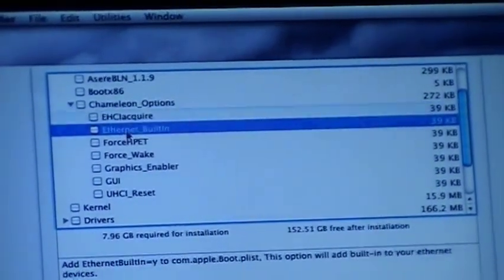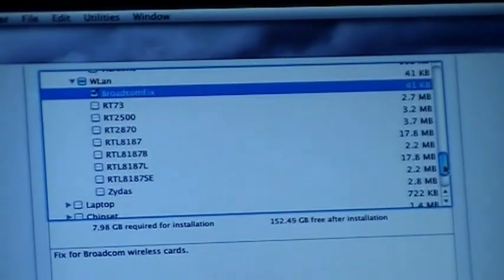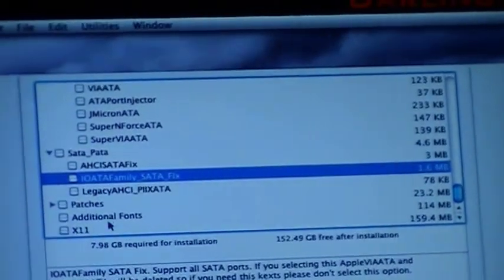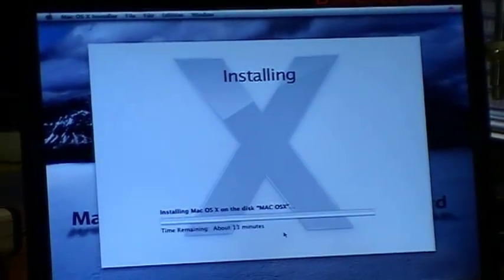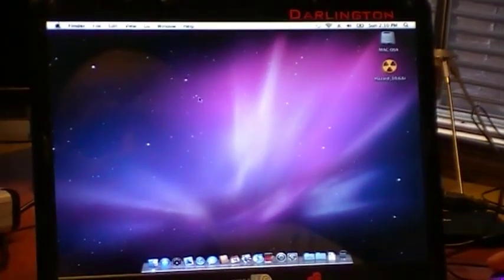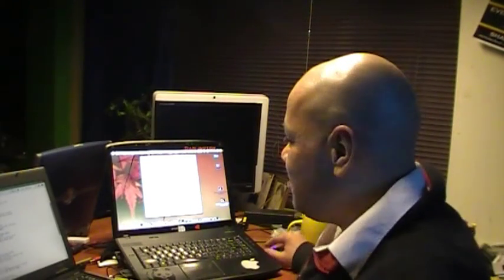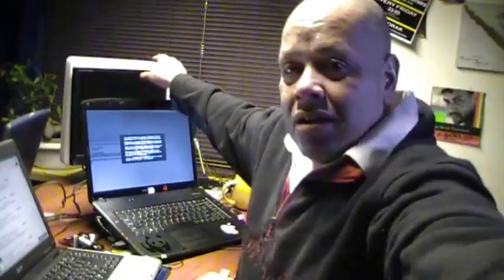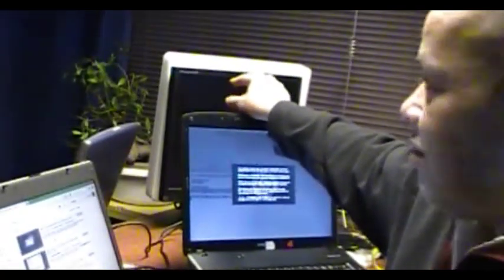HOW TO BUILD A MAC FROM A ACER EMACHINE E510 WITH HAZARD 10.6.6.I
I had this Laptop crash and i was like the hell with it popped in another drive and went playing with Hazard 10.6.6i ..

We go from there and do the selections..
I can tell you that this is a test project that was recorded while trying ,
so you will hear all the ..hmm what the hell is that..ah yes we need a kernel..etc ..but hey it all works..cam wifi motherboard , and power management.

The system died last night because of the Adobe flash update plug in i installed to watch a Facebook video and i,m really HURT by companies that mess up other people's computers for free..grrr

Also a word to Silverlight team..You guys are trying to have a monopoly and rule together with FLASH , and i think you both are discriminating Operatings Systems such as LINUX and PPC Power Pc Users.
It's not asked to update your software continually to make it better cause it was already oke..so it's noncense to spoil things for users.

I hope some BIG COMPANY will stand up and bring up a better codec for all to use,
and does not update it all the time making things from good to BAD !

A Linux dev that worked on Moonlight ..the Silverlight for Linux users is Fed up and will stop his work , just because Microsoft the maker of this plug in , does not give enough info so he can do his work for the linux community..that's bad..news for us that want to break FREE !!

Video etc by Channel48
Idea and presentation Puck darlington
Camera Melanie B